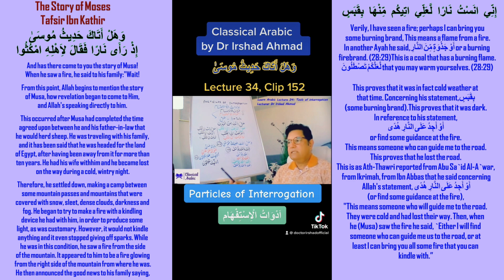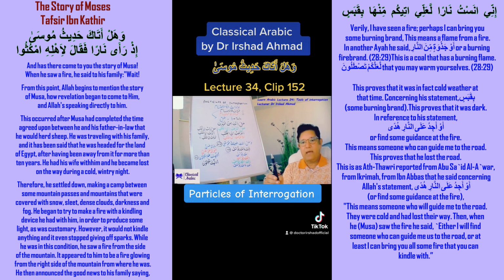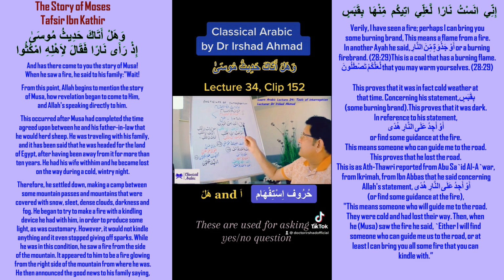Learn Arabic اَدْوَاتُ لْاِسْتِفْهَام Lecture 34 NF